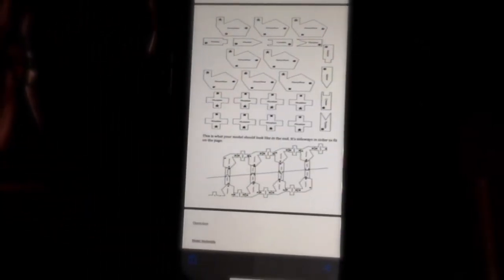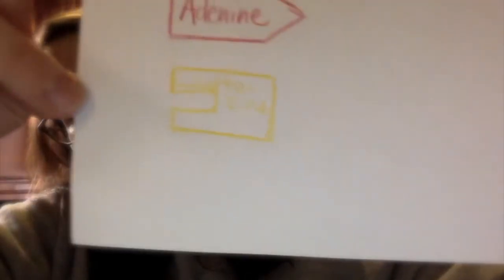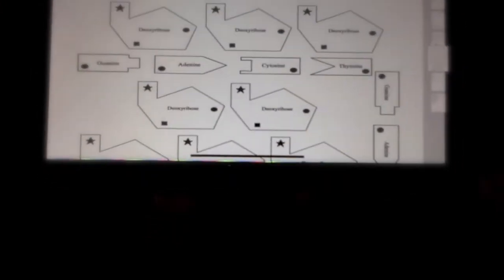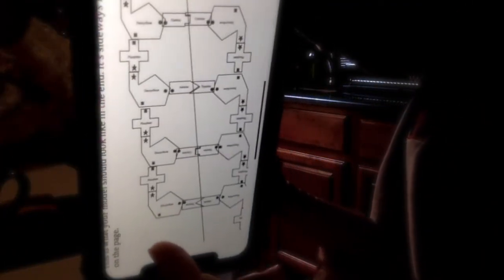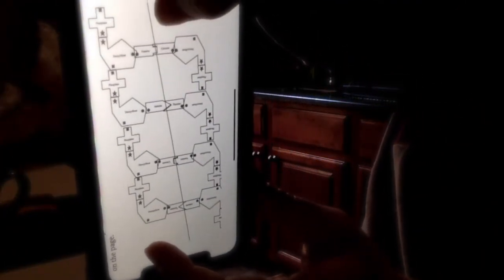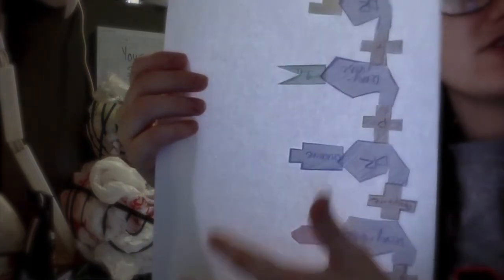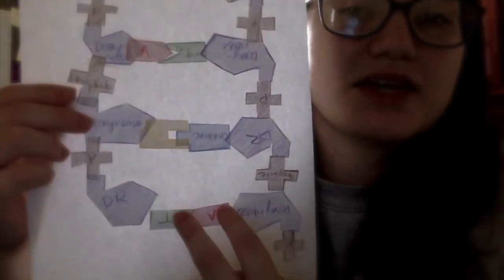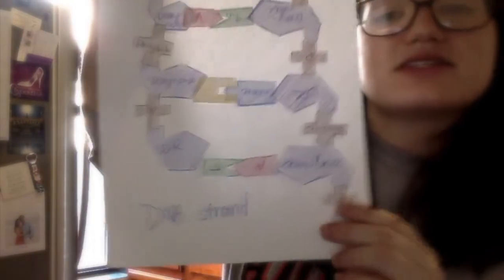DNA Lab Tutorial